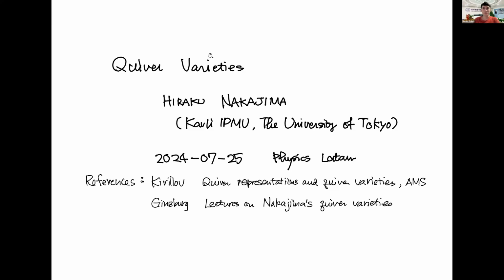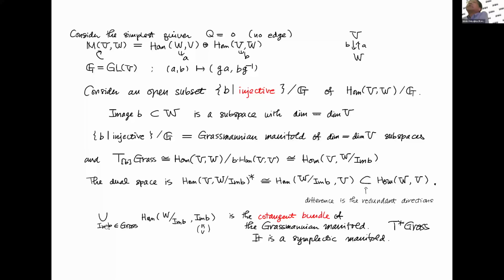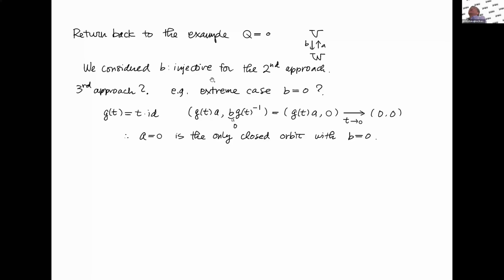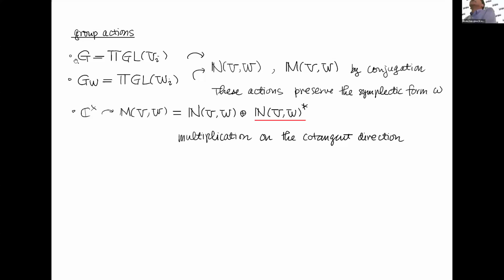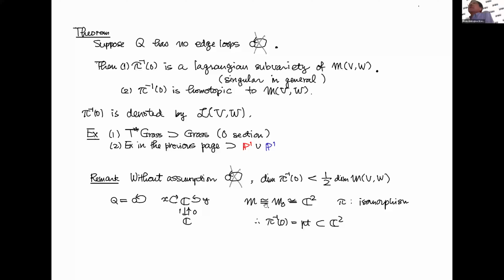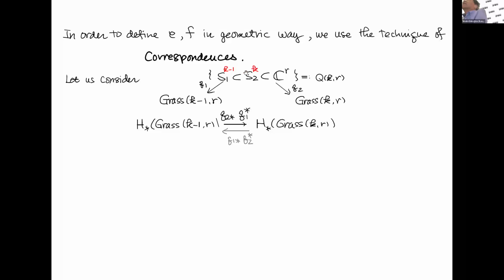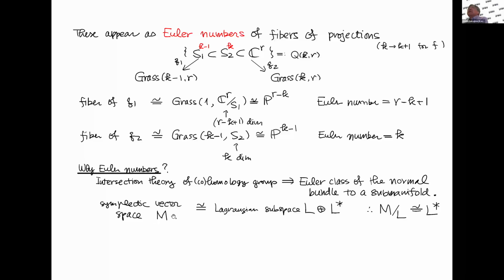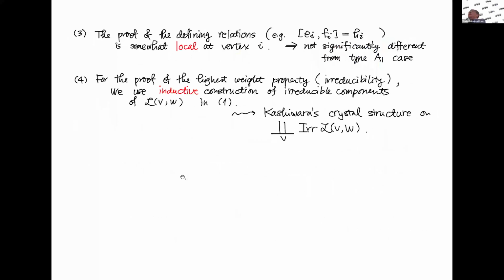Quivers Varieties - Hiraku Nakajima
Quivers Varietiesy (Hiraku Nakajima, Kavli IPMU & University of Tokyo)
Fecha: jueves 25 de julio 2024